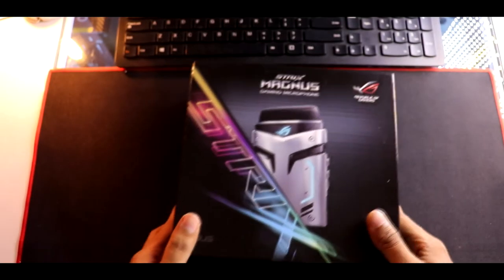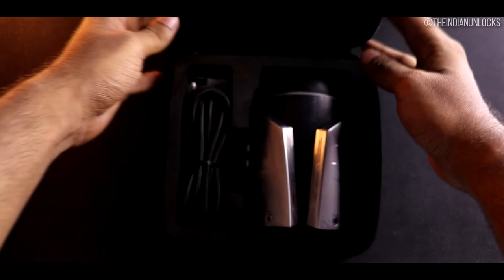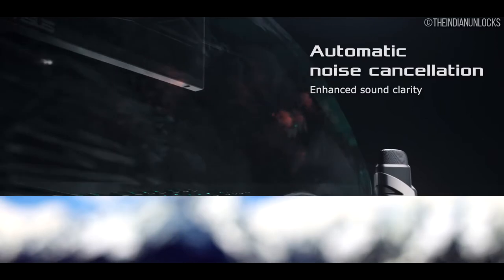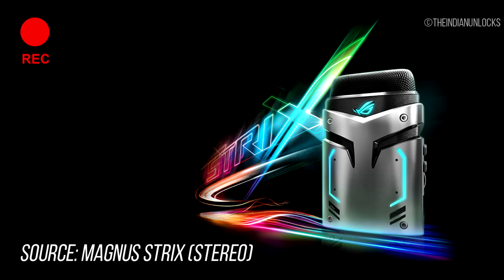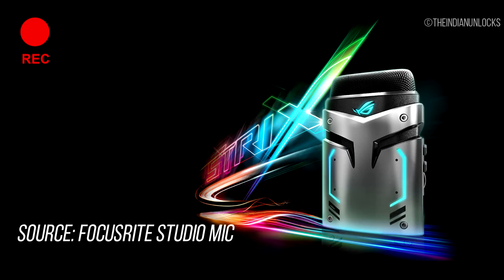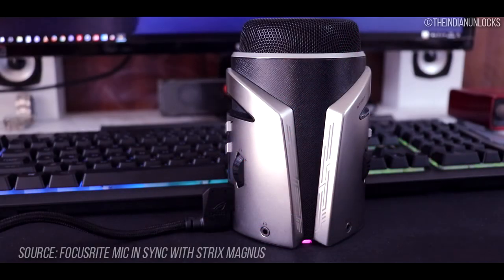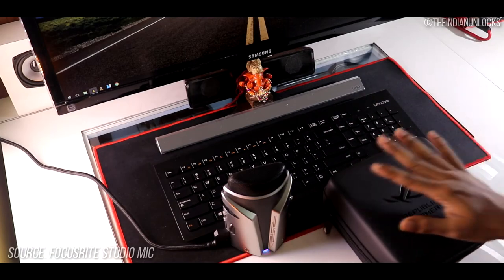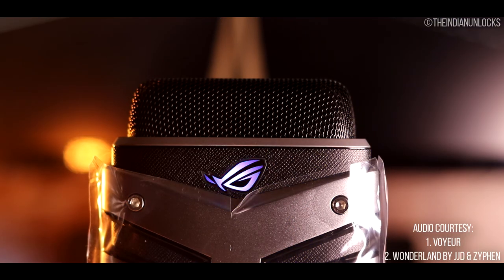ULTIMATE GAMER's MIC!? | MAGNUS Indepth Review w/ Audio Tests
Is this the BEST GAMING/STREAMING MICROPHONE?!
Let's find out in the REVIEW of MAGNUS STRIX MIC From ASUS!

Thank you ASUS India for sending the review units!

Links to Best Deals:
Amazon India: Not yet Available

Soundcloud links: Coming soon

TheIndianUnlocks is creating awareness & Flourishing the PCMR community in India
so come along with us.
Support US now for a Greater Good of the whole India

○○○○ Support while shopping at Amazon/Flipkart/SD○○○○○
Gear I use:
Camera: